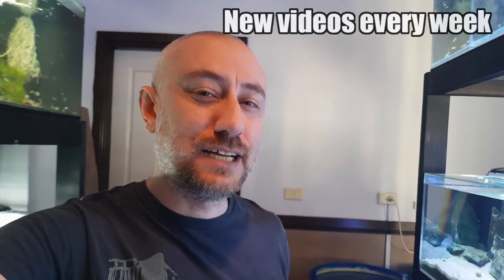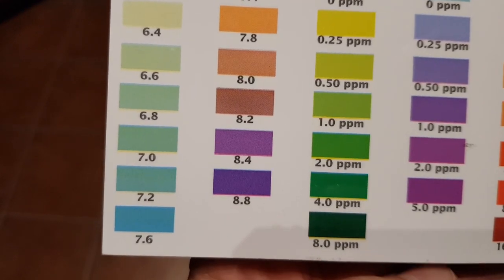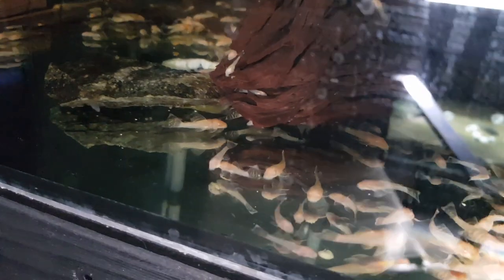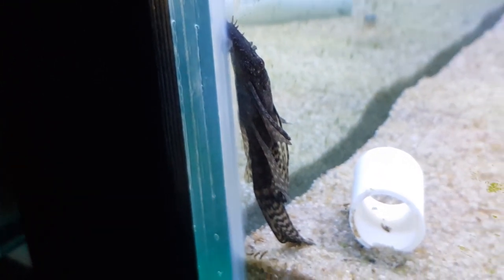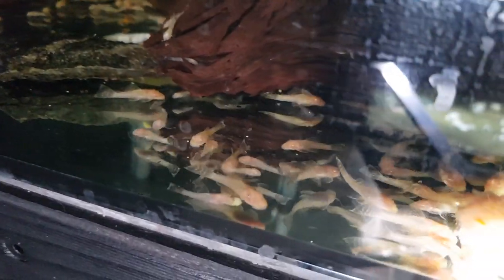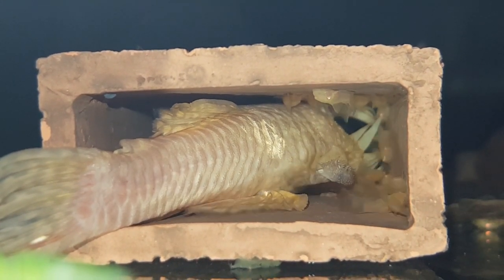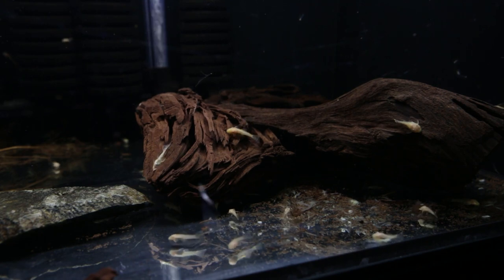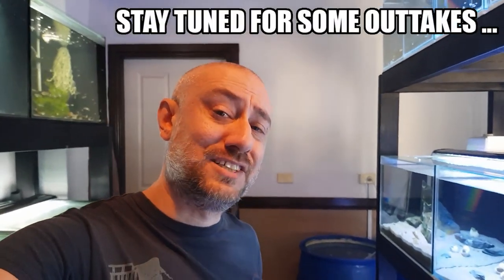The Secrets to Breeding LOTS of Bristlenose Catfish and Growing them FAST!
In this weeks vid, I show you what I do to breed lots of Bristlenose Catfish and how to get their fry/babies to grow fast!

Support he artists music with the tracks I used.
Ghostrifter Official - Afternoon Nap
Vishmak - I Am OK
David Cutter - Shadows
Tokyo Music Walker - Laundry
Sakura Hz - Mood